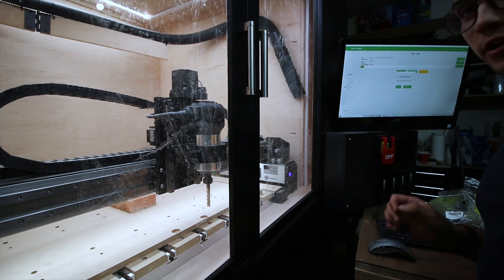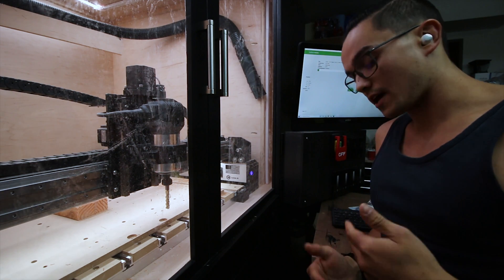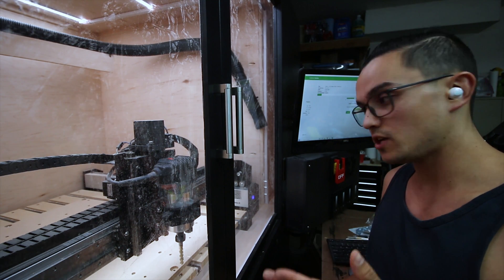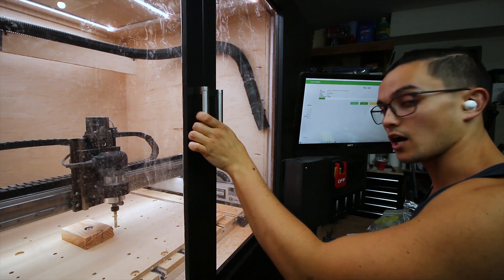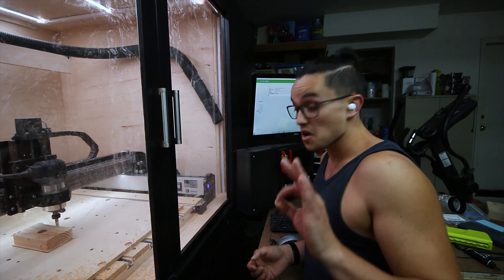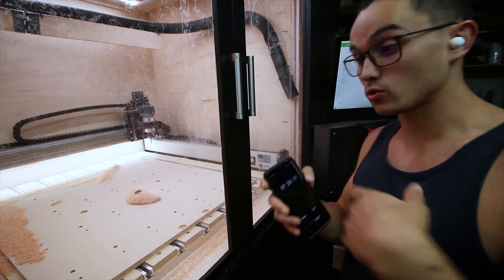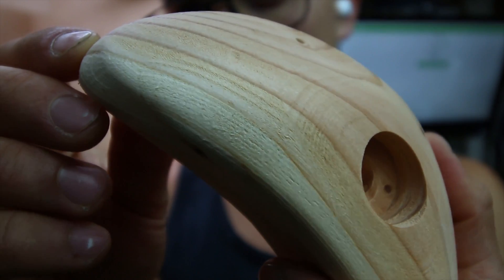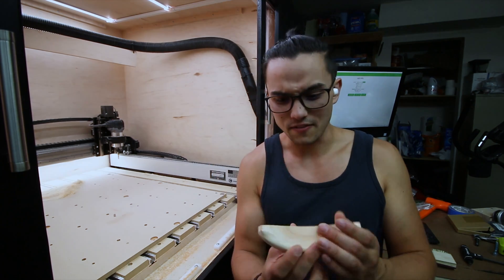Perfect Part Fast! Preproduction Climbing Hold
In gearing up for a production style run of these climbing holds I needed one flawless part that I didn't have to touch the E-stop or pause button. I did it!!! To get there I did some new feeds and speeds testing involving end grain as this is much harder than edge grain and is the limiting factor for determining a chatter free machining recipe. It took a few tries but I'm not flying through the roughing at 180 ipm at full depth! The hold came out fantastic and I can't wait for the production run.
My name is Austin and I’ve always enjoyed building things. My childhood Christmas stockings were filled with bulk supplies of scotch tape so I didn’t use up all of my moms as I made various paper lightsabers and more. The things I wanted to build grew to be too complex for scotch tape and trial and error so I decided to study Mechanical Engineering to better understand how to make things. I specialized in mechatronics and manufacturing and I’m now about ready to graduate so I’m putting my education to work by building all the projects I haven’t had the time to do while in school. From climbing holds to signs and many other projects, I’m going to bring you along the journey through each build, and show you how I go about making everything I want to make. I hope it inspires you to get out there and build things and gives you a chuckle or two along the way.

Equipment:
CNC Machine: Carbide 3D - Shapeoko Pro XXL